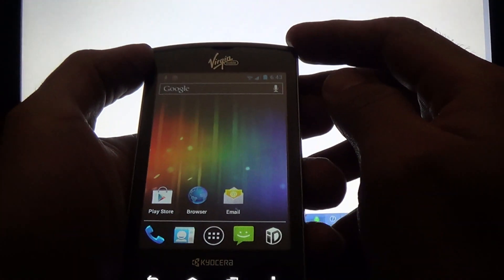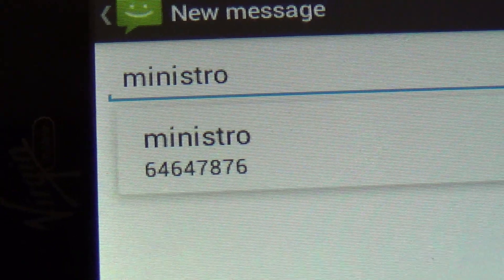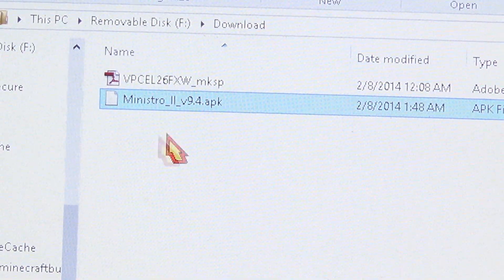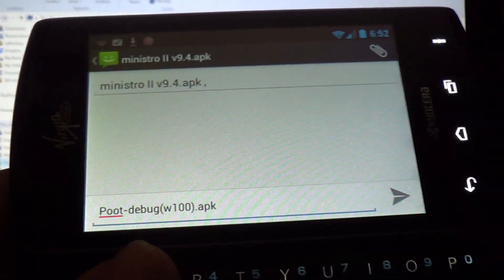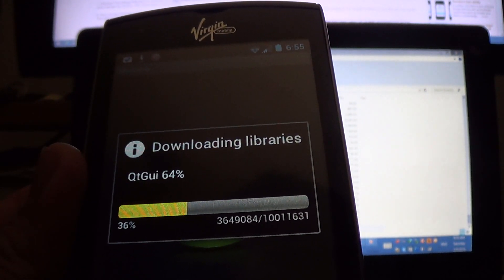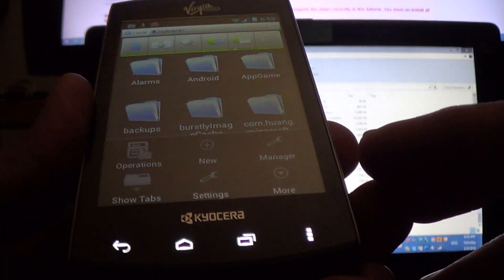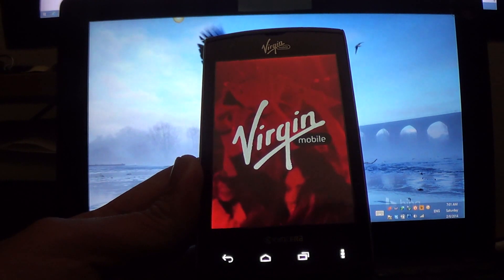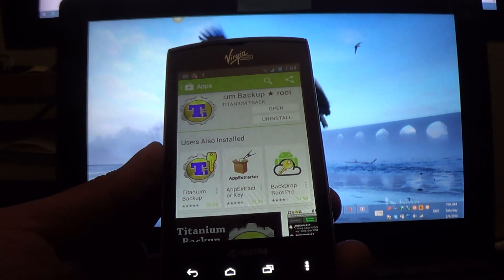How to Root Kyocera Rise on First Try